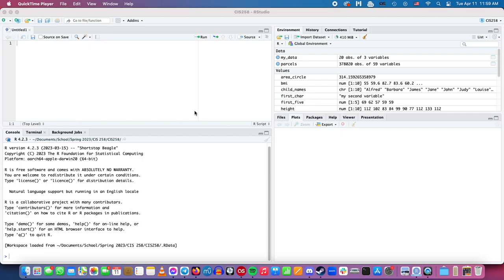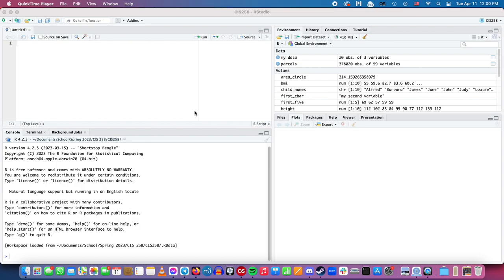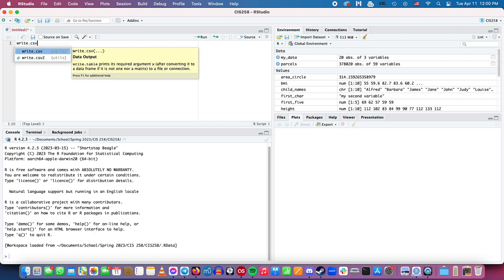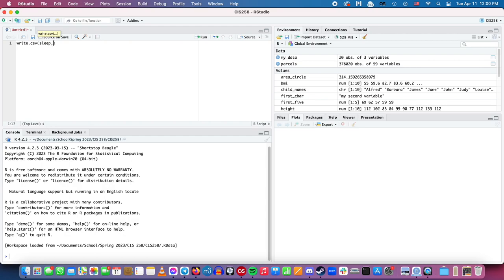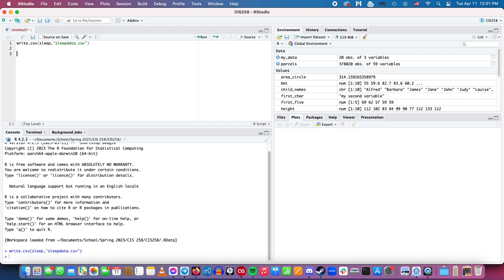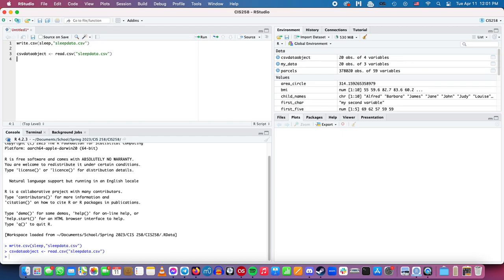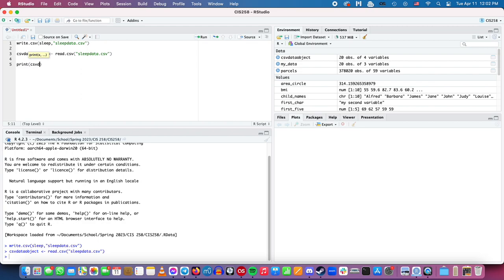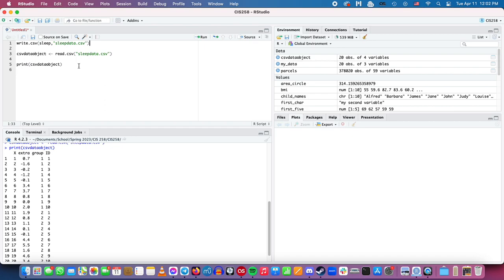Using the write.csv() and read.csv() Functions to Access CSV Files in R (CIS 258 C1B1T1 2.2)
I demonstrate basic ways to utilize write.csv() and read.csv in R to write to and read from CSV (comma separated values) files in R.  These functions are useful for importing and exporting external data for processing in R.